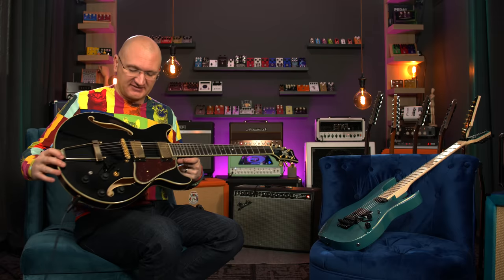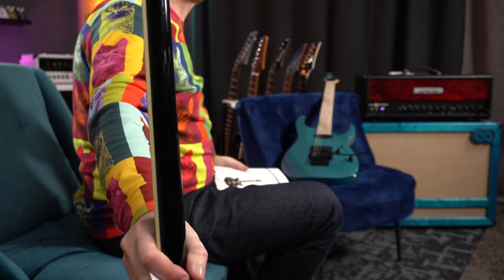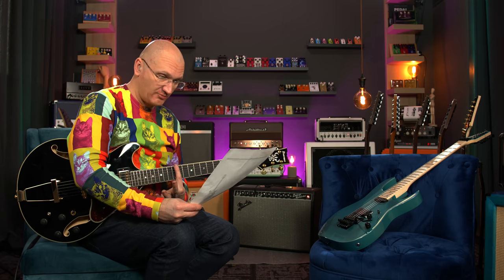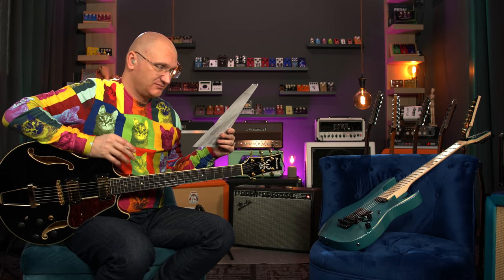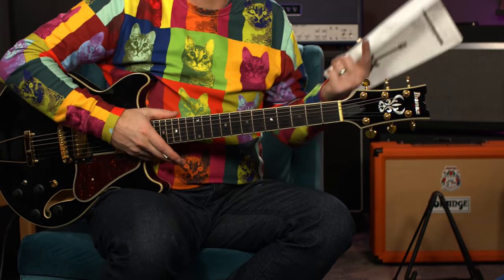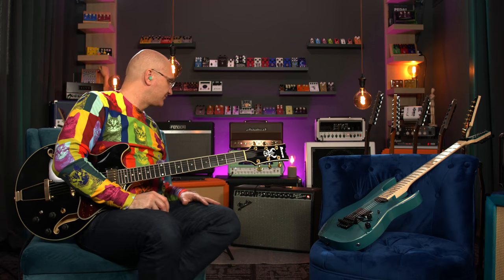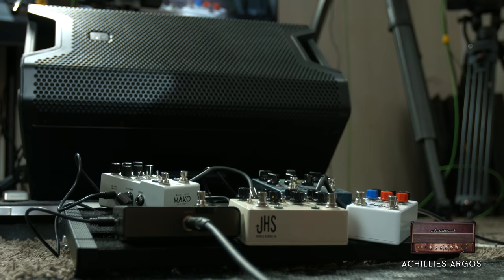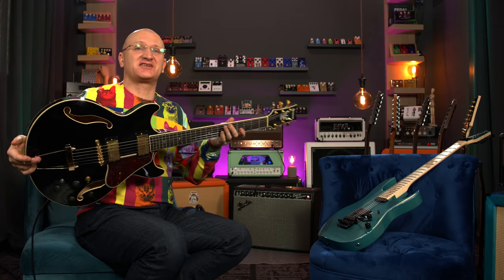Affordable Smoothity! Ibanez AMH90-BK Review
This Hollowbody has some seriously smooth tones and only clocks in at €649. Check it out and decide for yourself.

Here are many things I use daily...

Gear from this video at Sweetwater:
Ibanez AMH90 BK

0:00 Slideshow
1:50 Noodle Track
5:32 Intro and Stats
9:58 Sounds and Pickup Settings
13:59 Some Leads
17:21 with Revv Gen 7-40
20:16 with Achillies Argos (JTM)
21:20 with Engl Fireball 25
22:37 MY2CENTS

My interfaces...